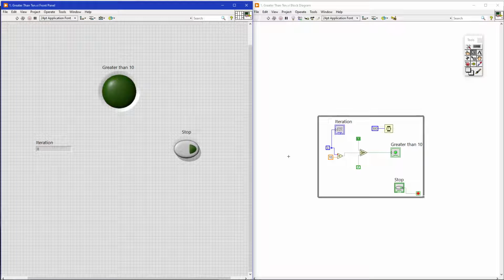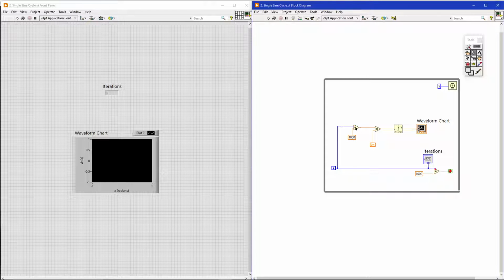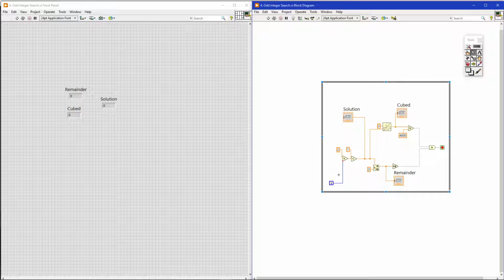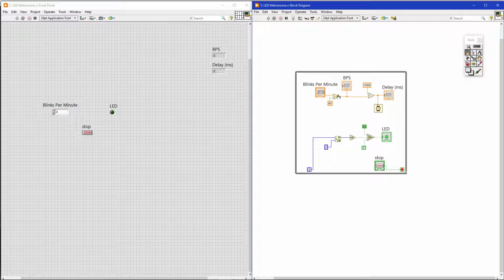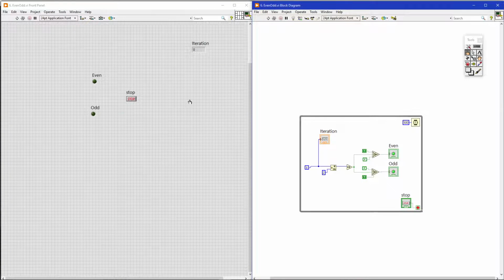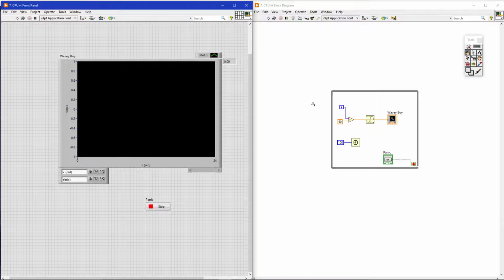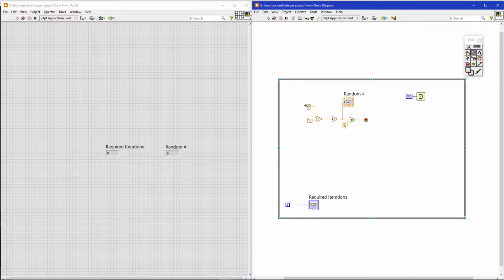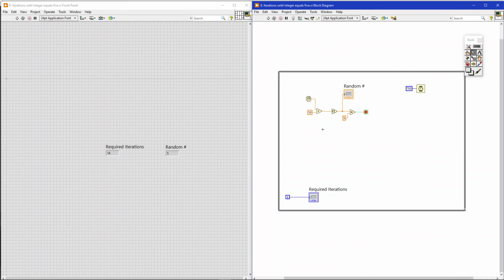Chapter 2 Homework